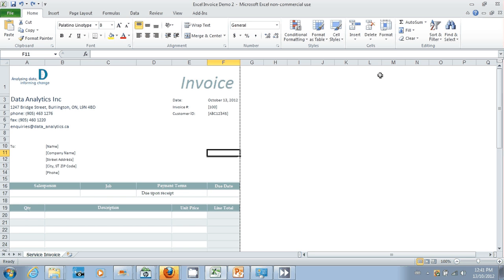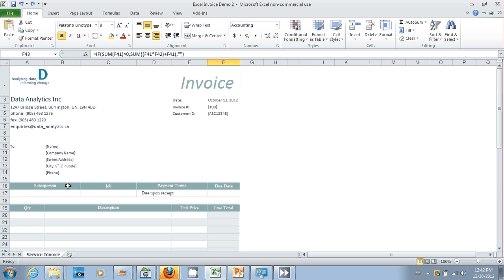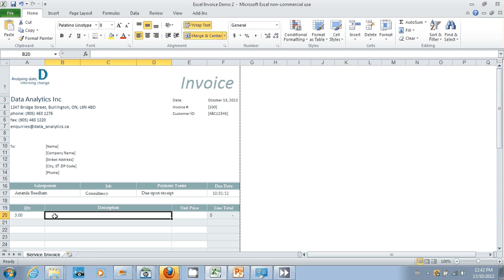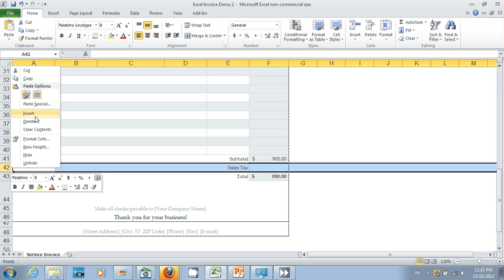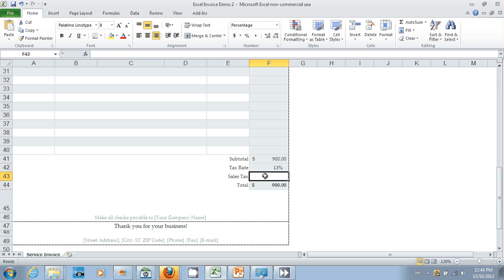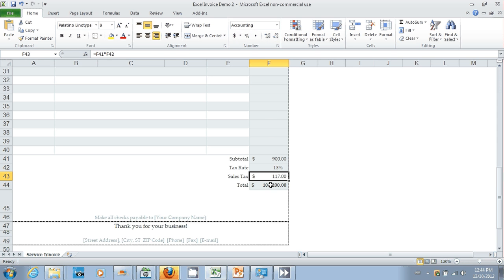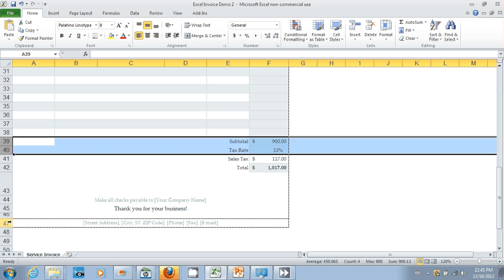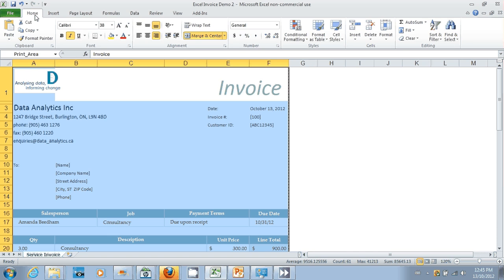Creating an Invoice in Excel Part 2